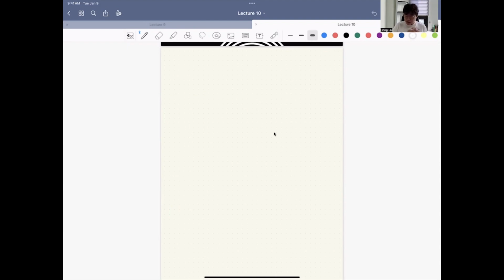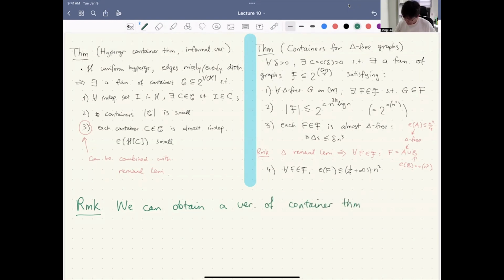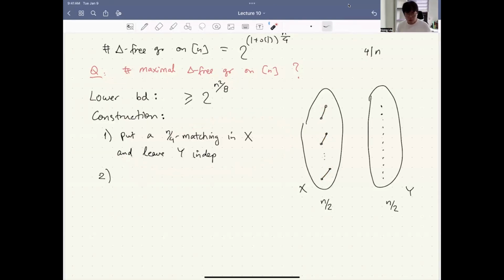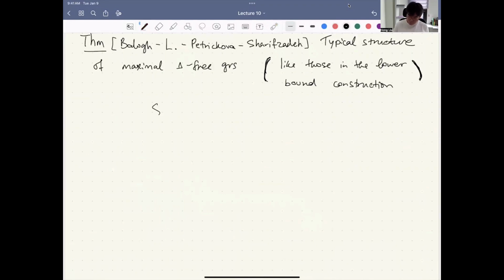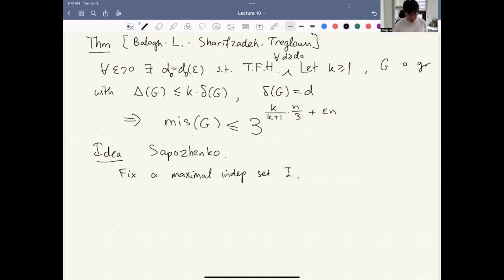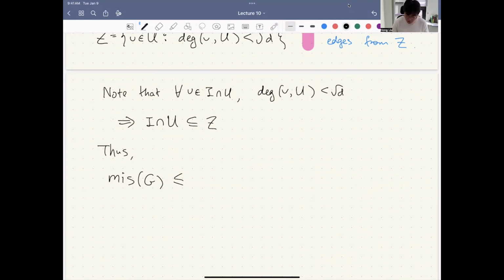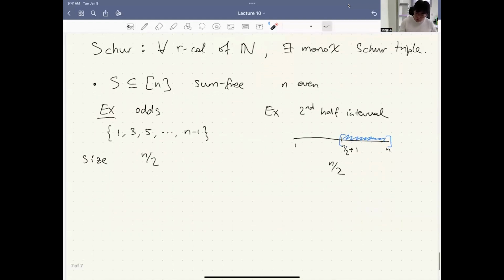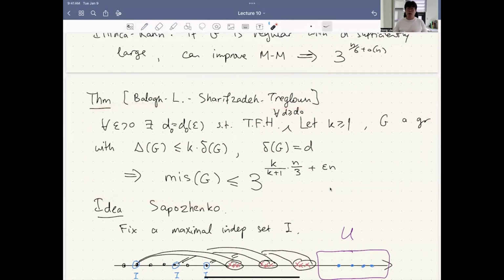24.10.31, Hong Liu, Extremal Combinatorics: Lecture 10